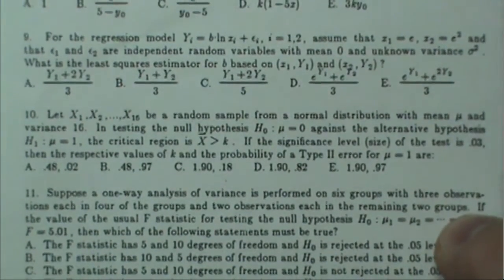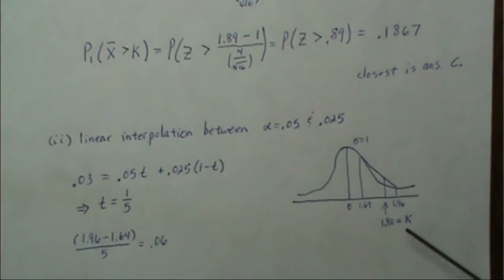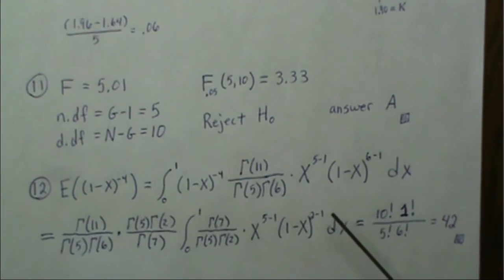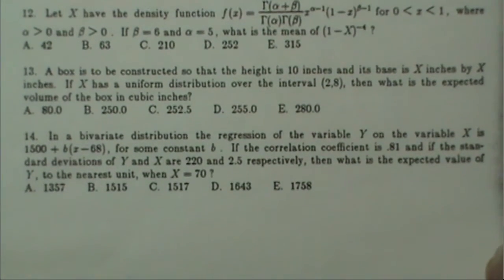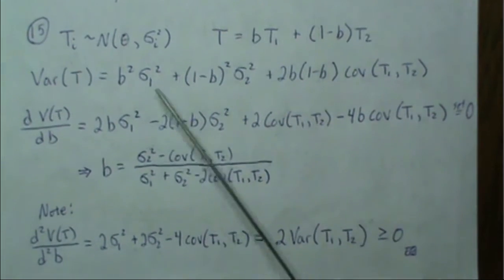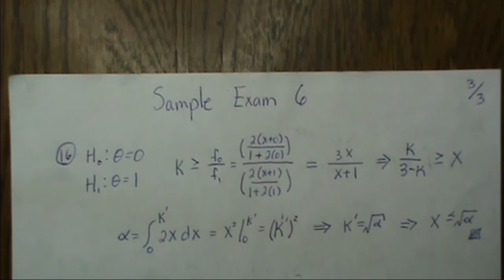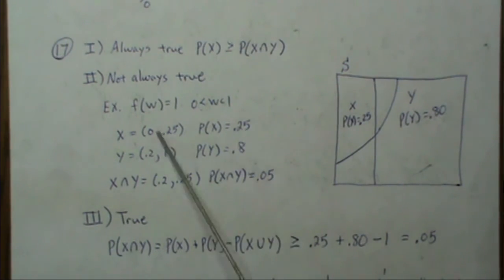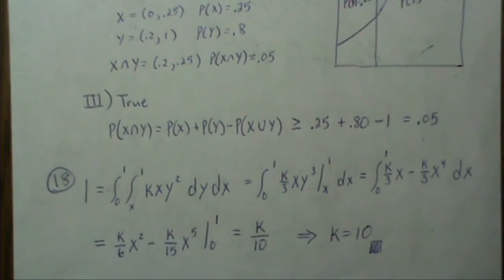Sample Actuary Exams: Prob & Stat Exam 6 of 8 part 2 of 6